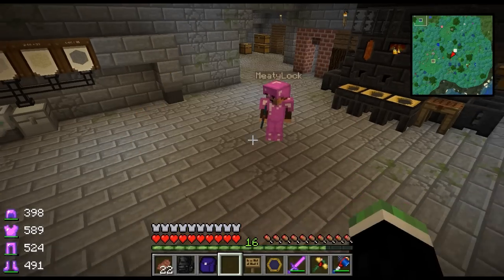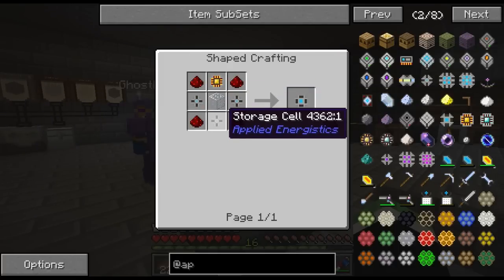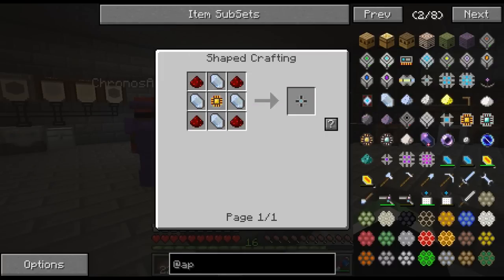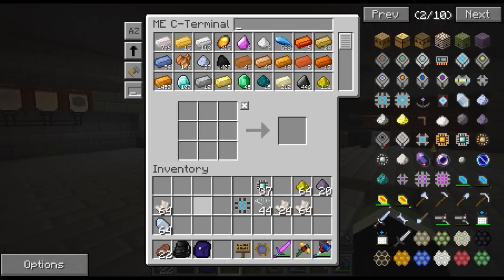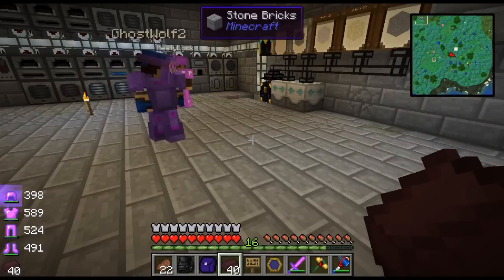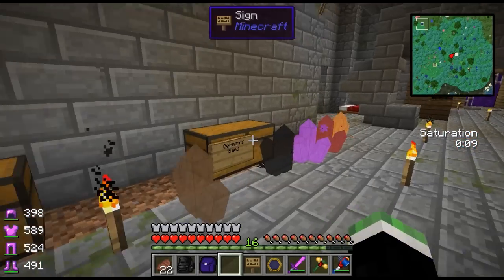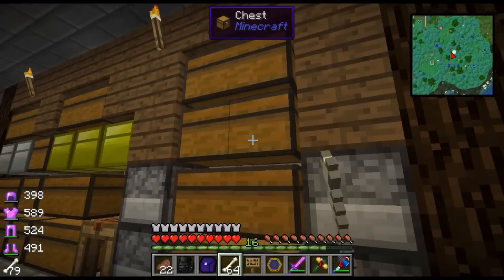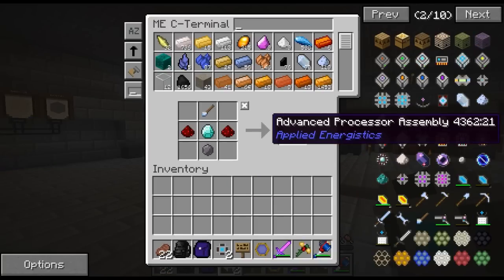FTB Monster - Ep:18 Working on the ME System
FTB Monster-Join myself and friends as we tackle the FTB Monster series with a few added Mods
the best prices out there!

Intro- Animated by Manfred Schlager